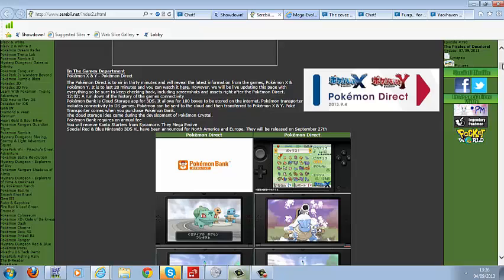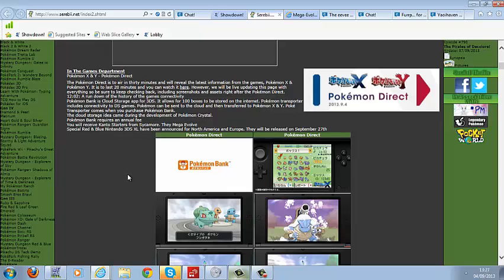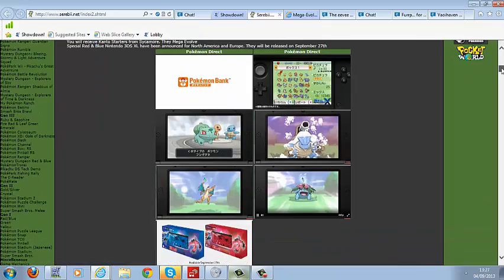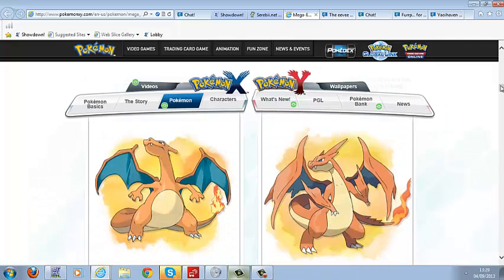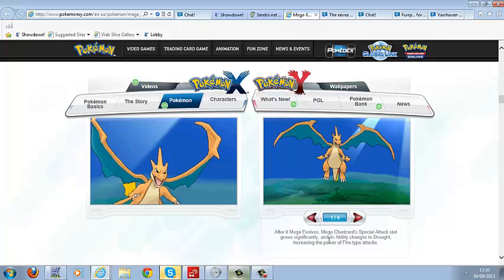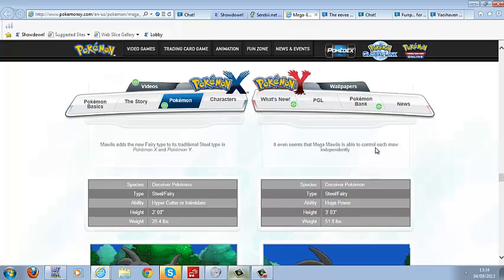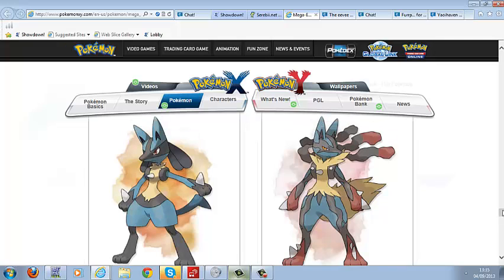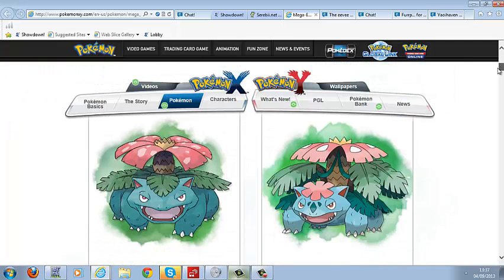x and y - pokemon bank and mega evos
x and y news on pokemon bank and mega evos with kanto pokemon :3